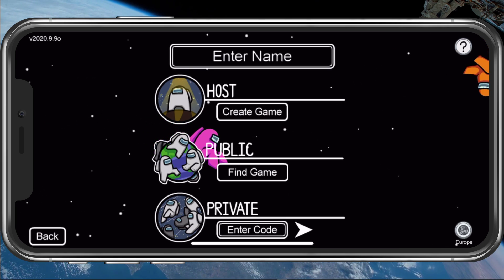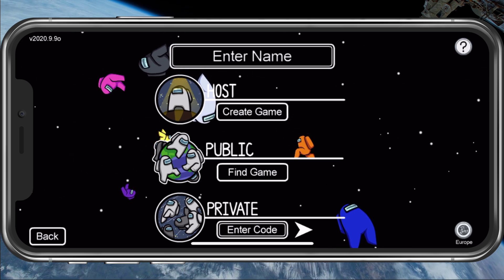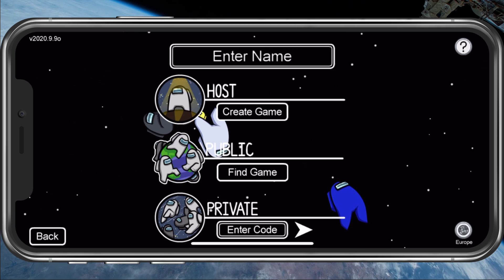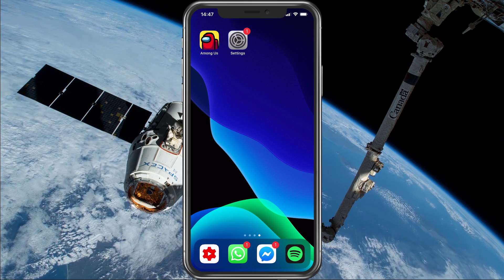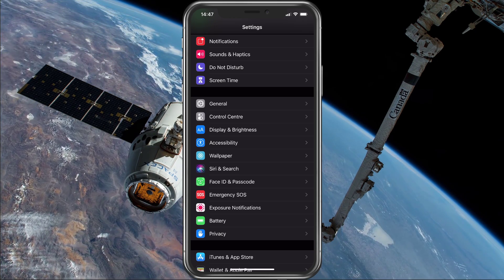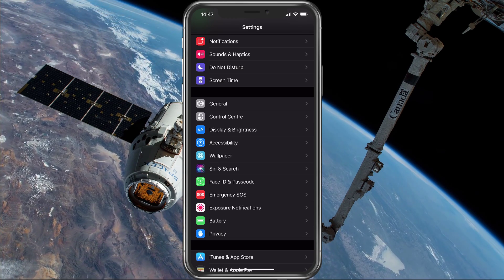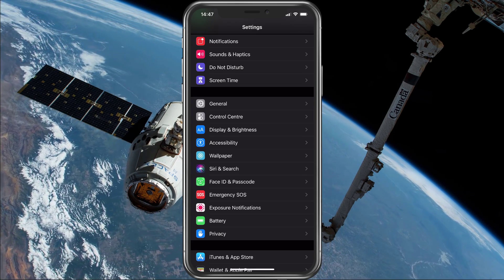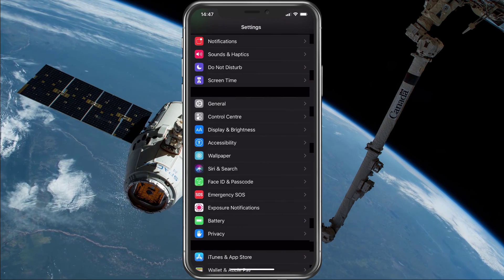Among Us Mobile - How To Fix "Disconnected From Server" Error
A short tutorial on how to fix the "Disconnected from the Server" error for the Among Us mobile version (iOS & Android).